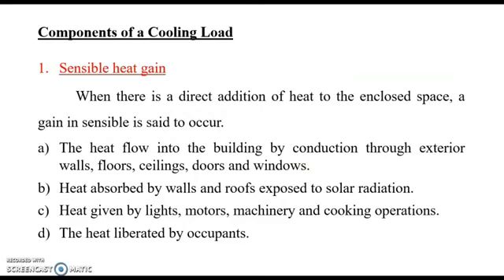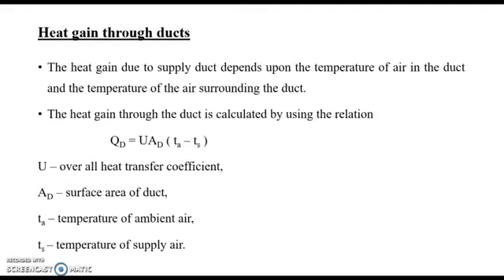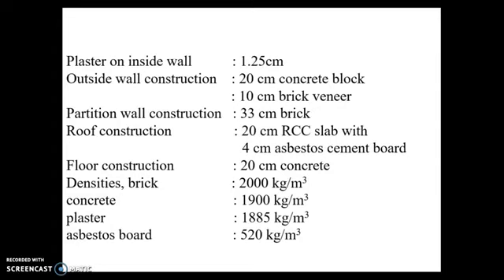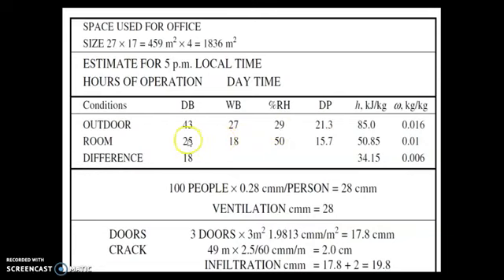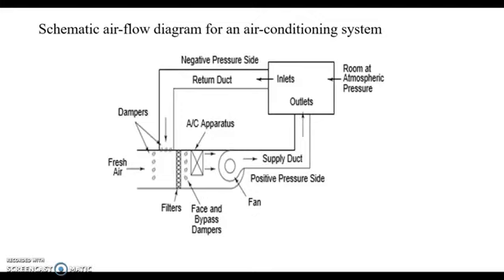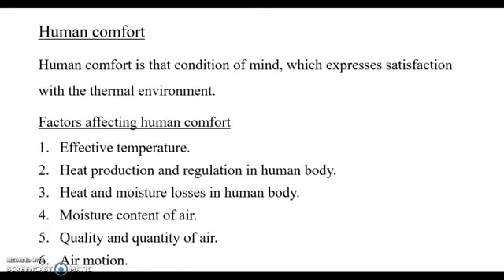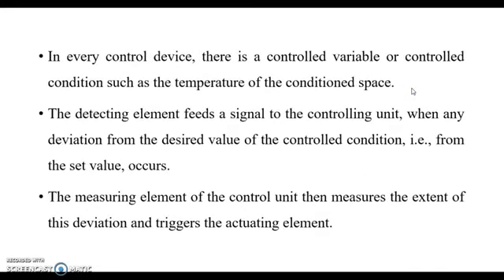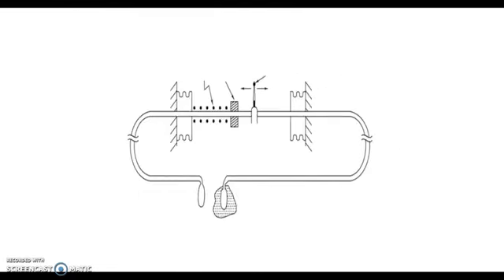Refrigeration and air conditioning system (UNIT-5)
Air conditioning system and Load Estimation